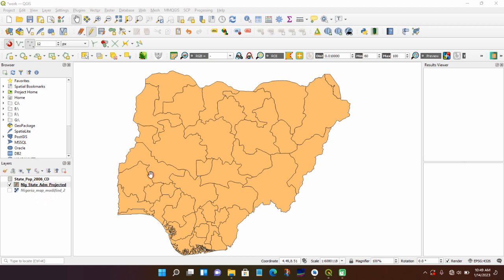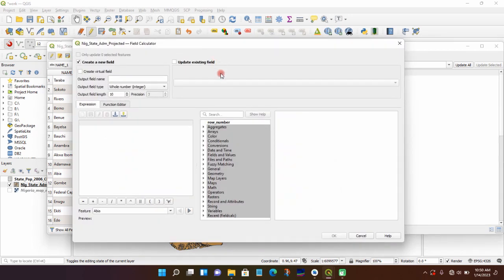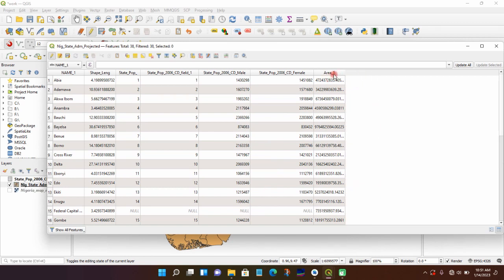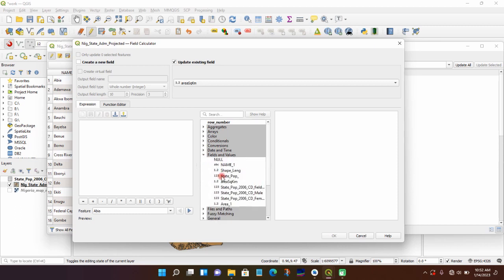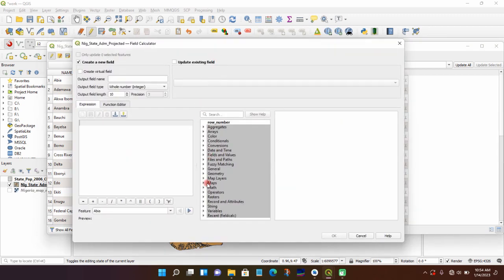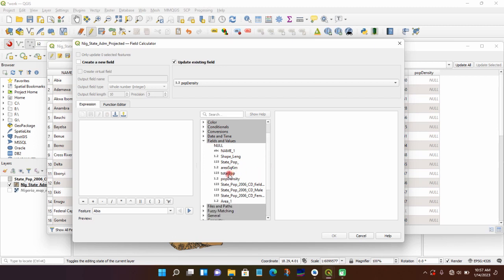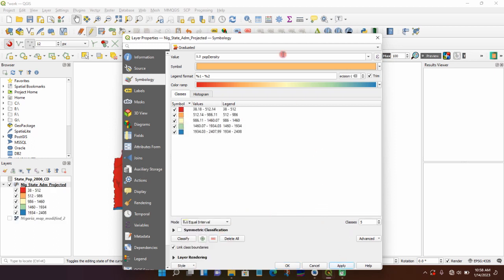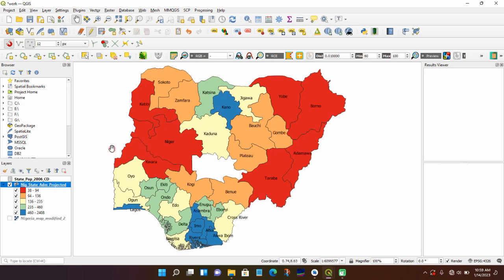Determination of Population Density (Spatial Analysis) Using QGIS Vid04